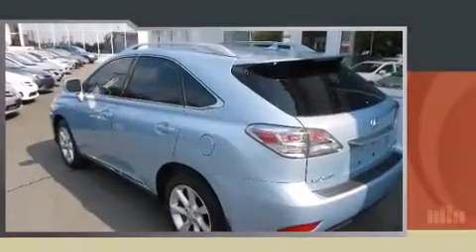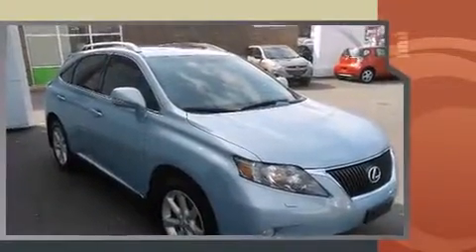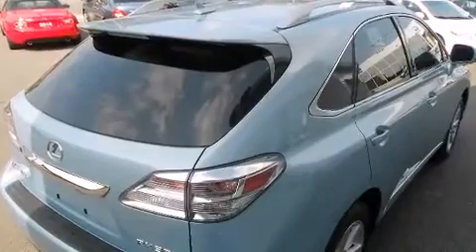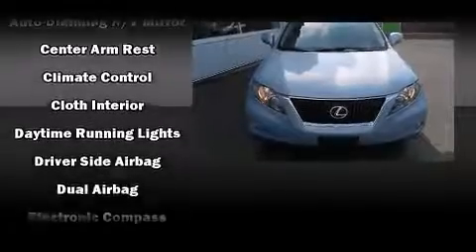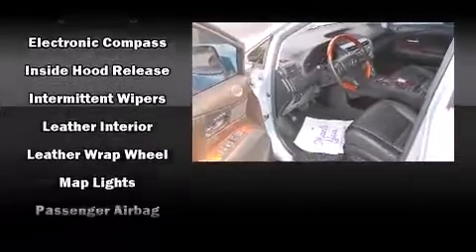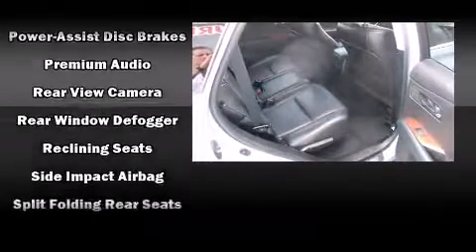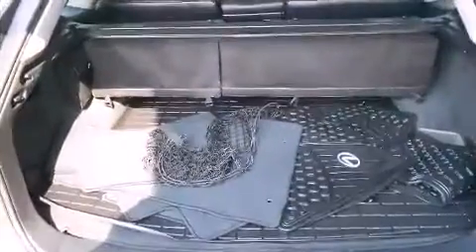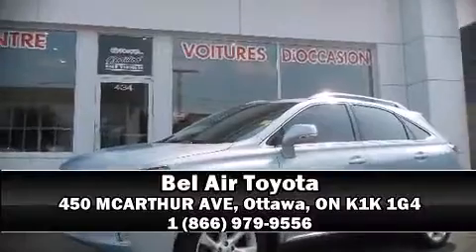2010 Lexus RX 350 Base in Ottawa, ON K1K 1G4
You're going to love the 2010 Lexus RX 350. It features an automatic transmission, all-wheel drive, and a 3.5 liter 6 cylinder engine. A wealth of standard features means that you no longer have to sacrifice. Like heated seats, leather upholstery, front and rear reading lights, variably intermittent wipers, a power seat, air conditioning, remote keyless entry, and a split folding rear seat. Lexus ensures the safety and security of its passengers with equipment such as: traction control, brake assist, anti-whiplash front head restraints, a security system, and 4 wheel disc brakes with ABS. Comprehensive safety includes row curtain airbags and stability control. We have the vehicle you've been searching for at a price you can afford. Please don't hesitate to give us a call.